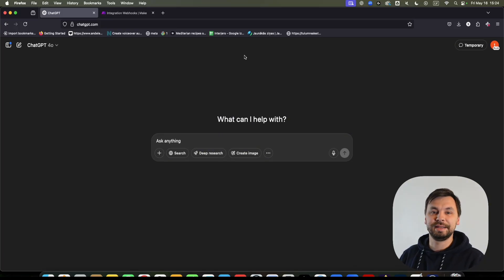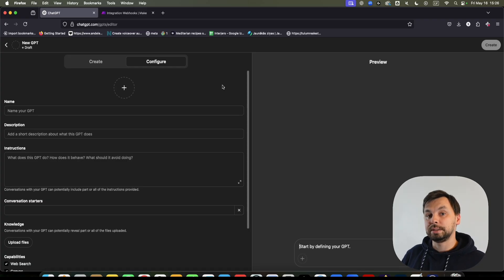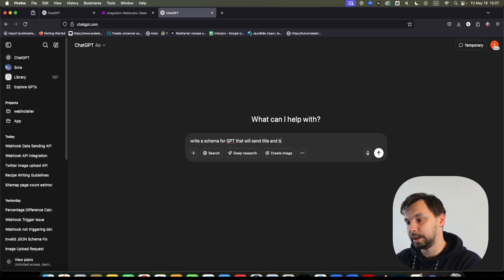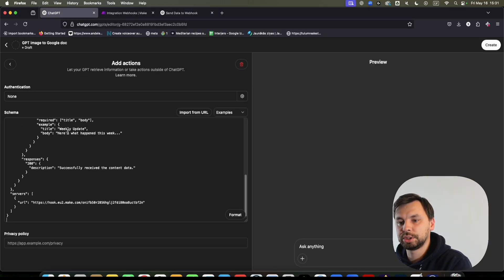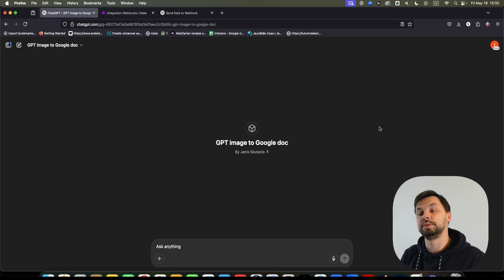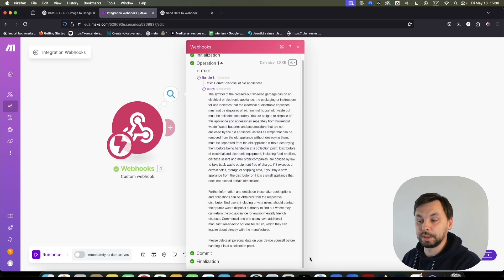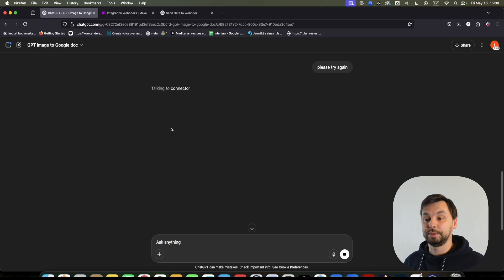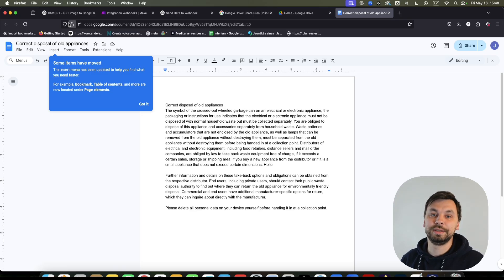Connect ChatGPT via Webhook to 1000+ Apps!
Learn how to supercharge ChatGPT with AI automation by connecting it via webhook to over 1000 apps. Customize GPT to make automation easier than ever!

What You'll Learn in This Video:

• 🛠️ How to create a custom GPT (with schema) that sends data via webhook
• 🔗 How to set up a Make.com webhook and receive GPT output
• 📸 How to extract editable text from an image using ChatGPT
• 📄 How to create Google Docs automatically from GPT results
• ⚡ How to connect ChatGPT to 1000+ apps using Make.com's no-code platform
• 💡 Real-world examples to spark automation ideas

This tutorial is perfect for:
• Creators, marketers, entrepreneurs, and AI enthusiasts
• Anyone who wants to automate content creation and data flows with ChatGPT
• People who want to leverage Make.com + GPT for powerful no-code workflows

💼 Need help with Make.com or custom AI automations?
I offer personalized coaching and automation setup services!

Let's take your ChatGPT automations to the next level! 🚀

Chapters:
00:00:00 - Introduction: Supercharge ChatGPT with Make.com
00:01:10 - Creating a Custom GPT with Webhook Support
00:03:00 - Setting Up the Webhook in Make.com
00:05:00 - Sending Image Text from ChatGPT to Webhook
00:06:30 - Creating a Google Doc Automatically in Google Drive
00:08:30 - Use Cases, Automation Ideas & Final Thoughts